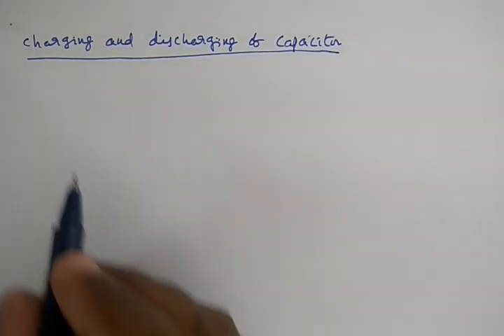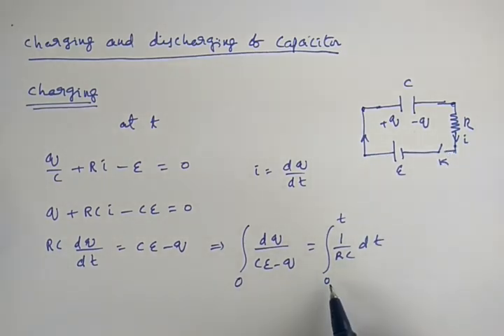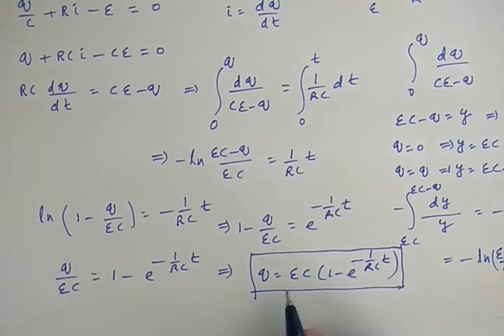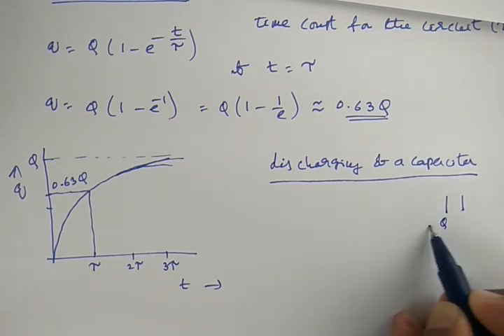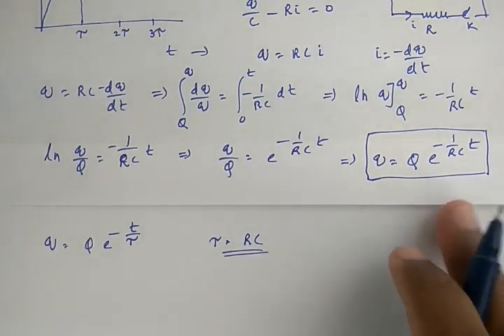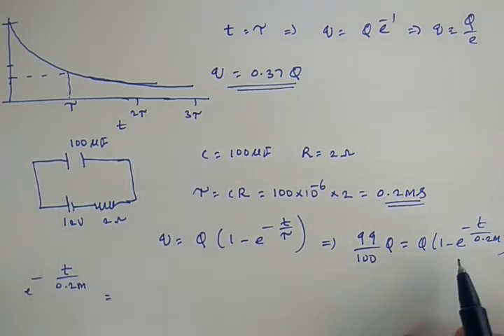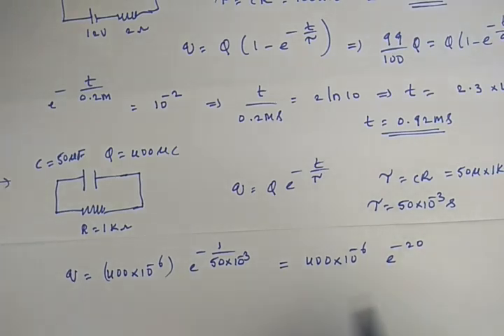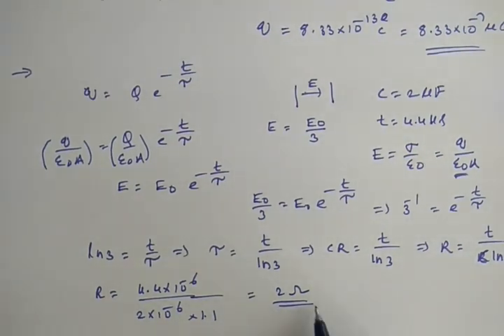Current Electricity 8